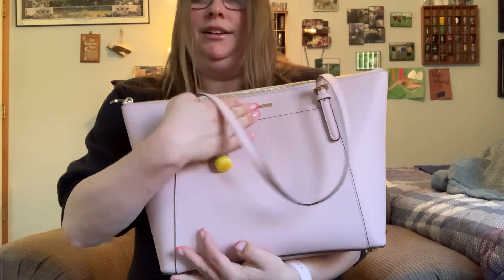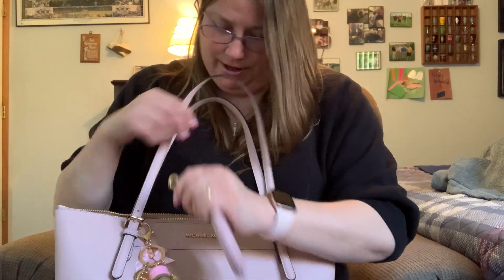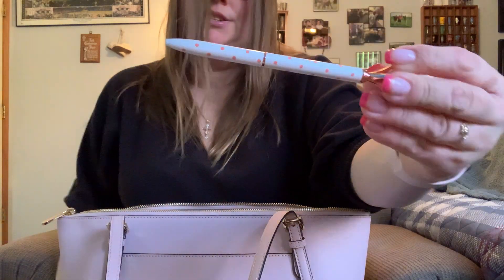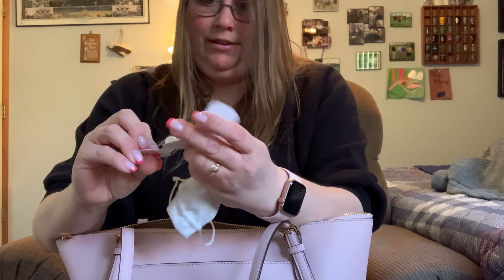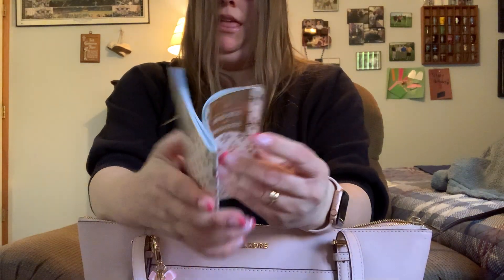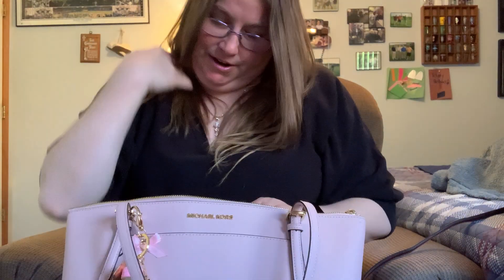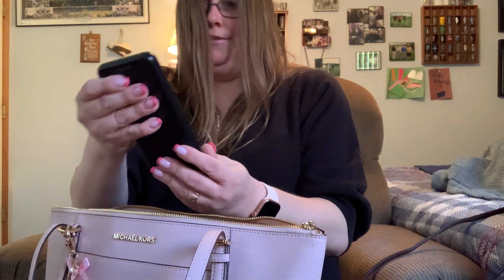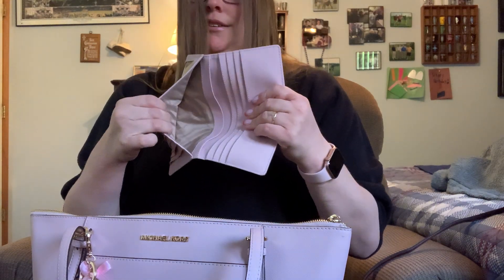What’s in my MK Ciara Tote in Blossom